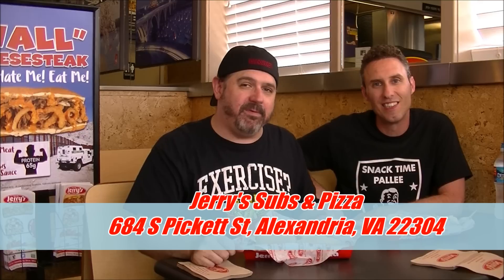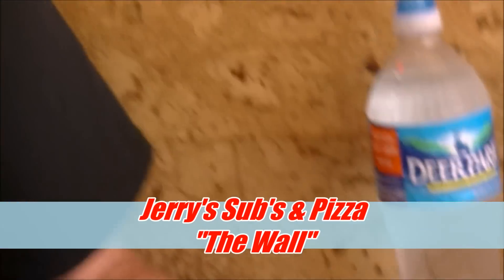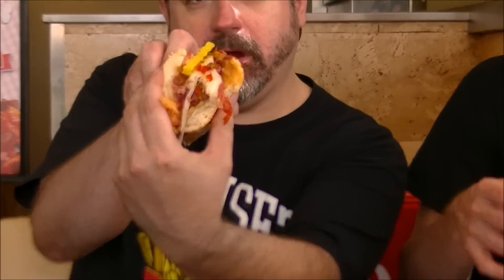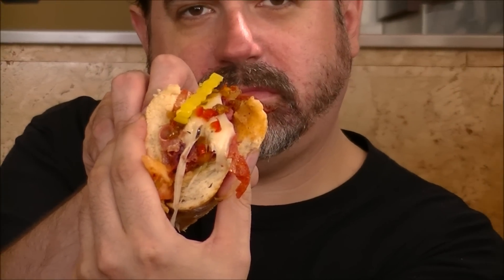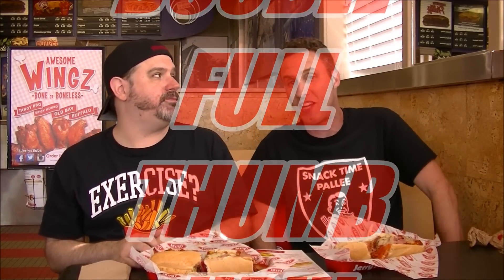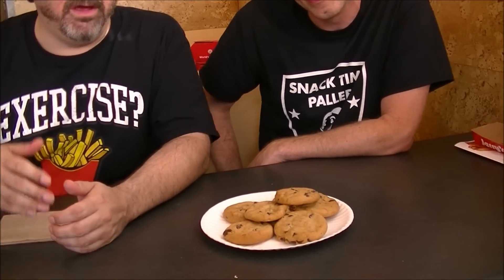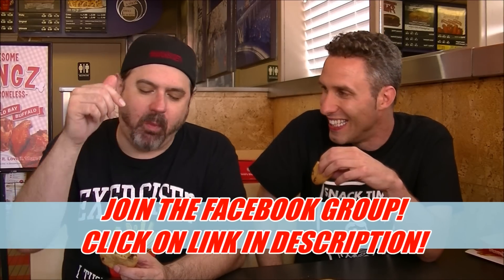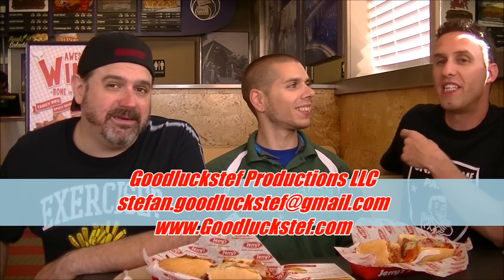sAs OtR! Jerry's Subs & Pizza: THE WALL! (NEW!) Plus The ITALIANO (In-Store Review!)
Heel Will Joins me today as he and I gear up to try and climb THE WALL from Jerry's Subs's & Pizza. Will we make it OVER THE TOP or will the SnackSociety crumble to the ground? Also we check out the Italiano as Jerry's shows us some good old fashioned hospitality on OtR!!